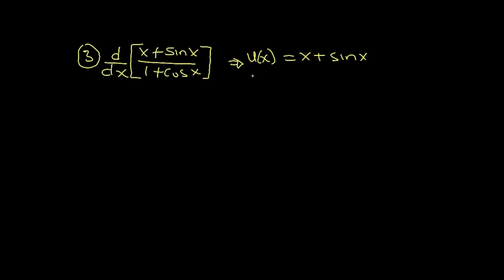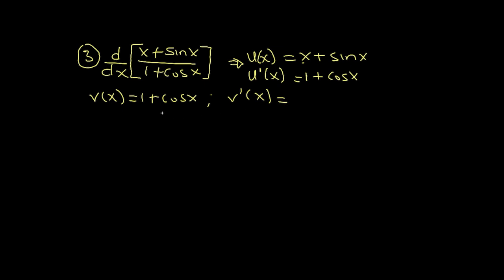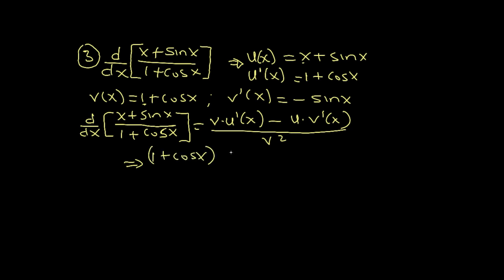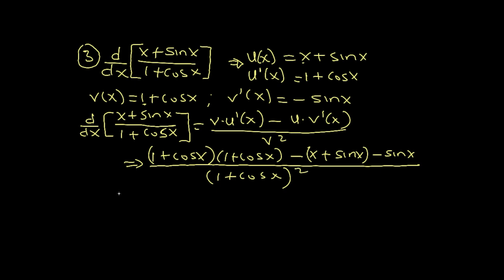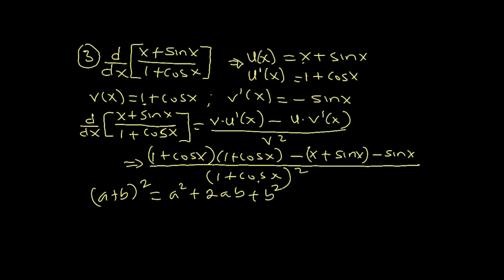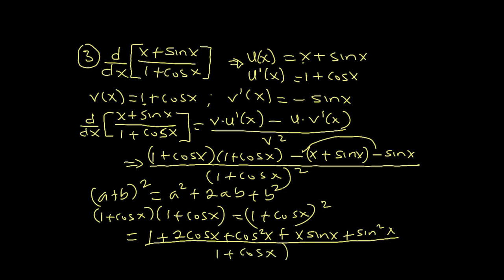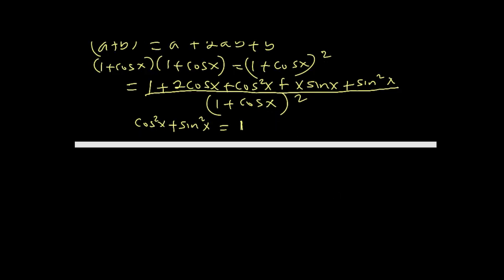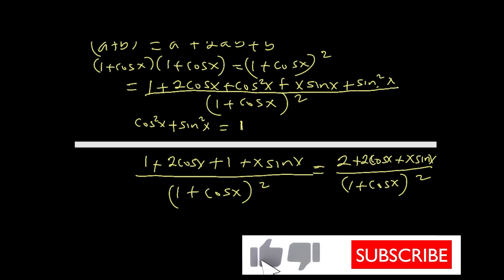Quotient Rule for Derivatives II | MTH 102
In this detailed Calculus tutorial, we provide a step-by-step explanation of how to apply the Quotient Rule in Differentiation to solve rational and trigonometric functions with ease. The lesson carefully demonstrates how to differentiate expressions such as (x+sinx)/(1+cosx), explaining each stage of the process clearly for beginners and university students studying MTH 102, Engineering Mathematics, and introductory Calculus courses. You will learn how to identify the numerator and denominator, apply the Quotient Rule formula correctly, simplify the resulting expression, and avoid common mistakes in differentiation. This tutorial is ideal for students preparing for university examinations, engineering mathematics tests, calculus assignments, and revision practice. In addition to Calculus tutorials, I also offer online tutoring in Mathematics, Elementary Physics, Physics, Chemistry, Calculus I–IV, Engineering Mathematics, and other engineering courses.
I also provide support for assignments, projects, thesis, dissertations, research work, and academic writing across all fields.

00:00 Introduction to Quotient Rule
00:20 Identifying numerator (u) and denominator (v)
00:55 Finding derivative of u (u′)
01:30 Finding derivative of v (v′)
02:10 Quotient Rule Formula Explanation
02:50 Substituting into formula
03:40 Expanding the numerator
04:30 Simplifying trigonometric expressions
05:20 Using identity (cos²x + sin²x = 1)
06:10 Final simplification
07:00 Final answer
07:16 Outro